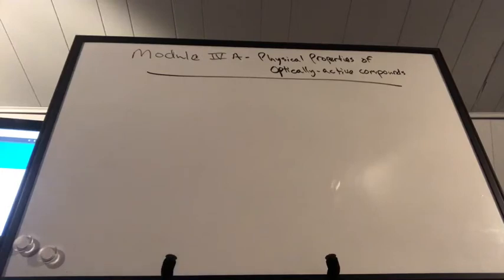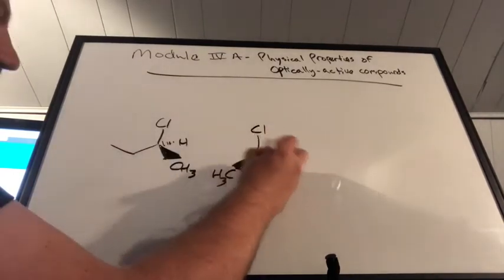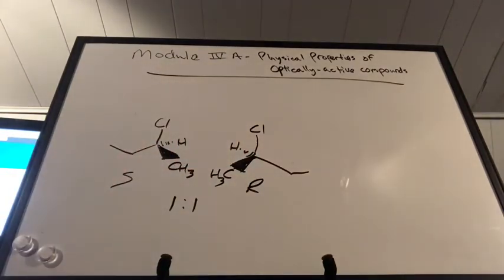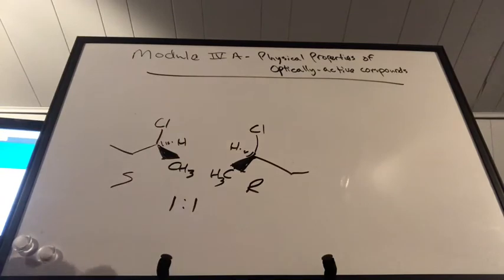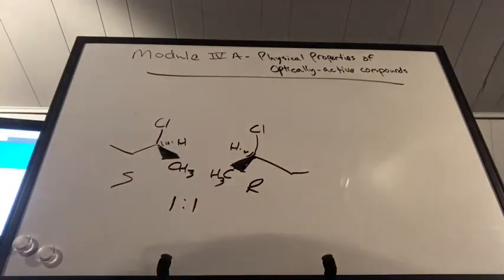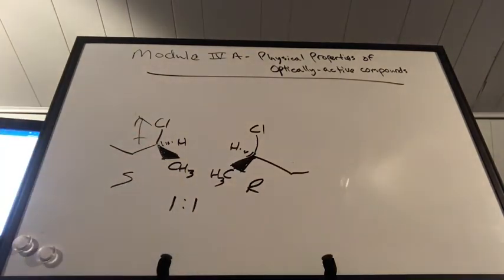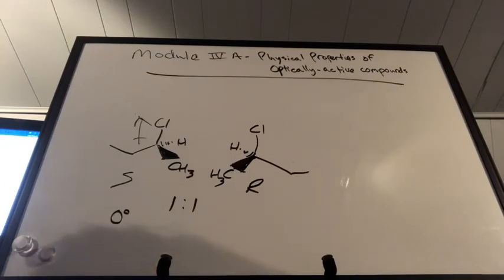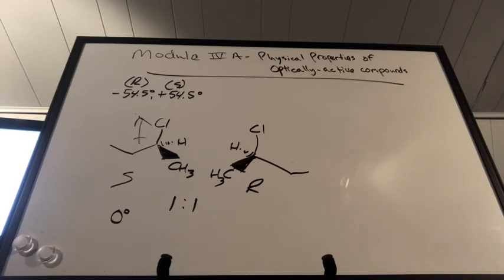CHEM 2010 Module IVA